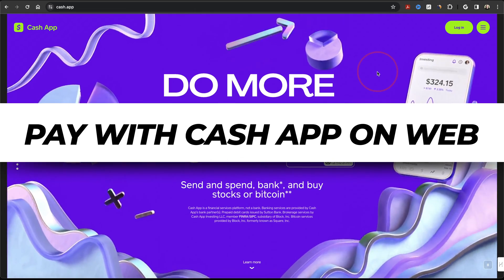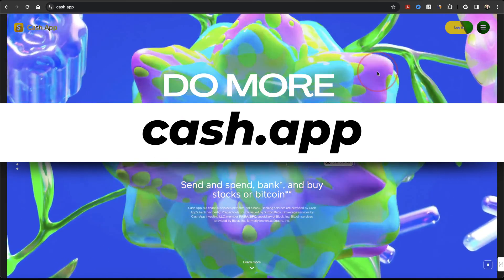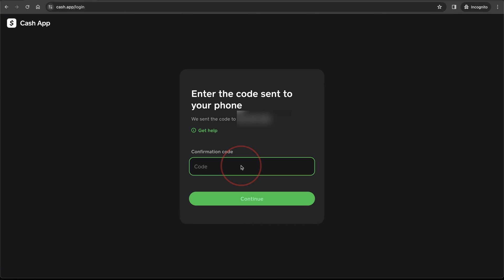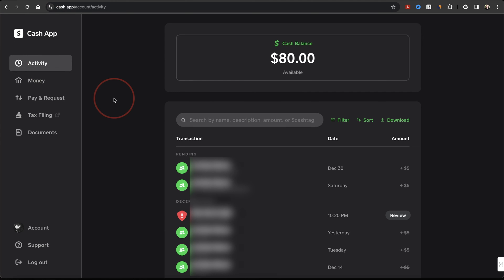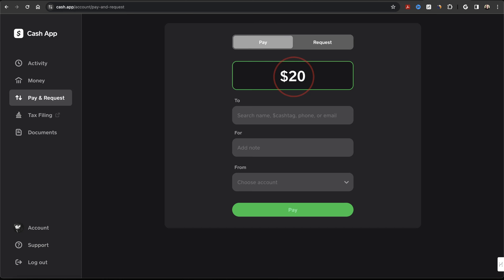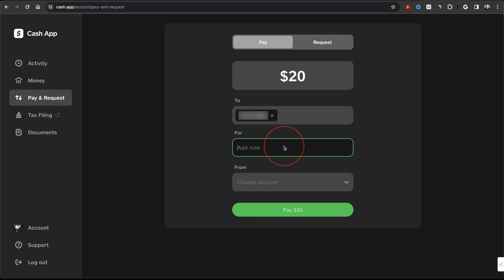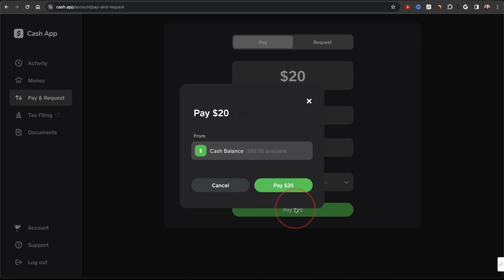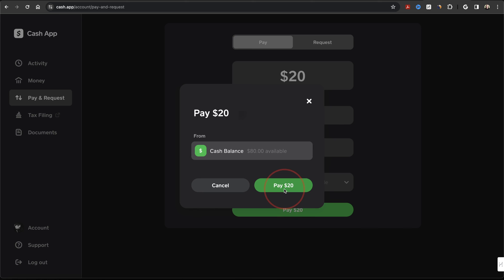How To Pay Someone with Cash App on PC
You can easily pay friends, family, and any place that accepts Cash App, right inside of a web browser on your PC or Mac, without needing the mobile app. This is how.

Download Cash App with my referral code and you’ll get $5 free!

Start by heading to cash.app on any desktop browser.

On the main home page, choose log in on the top right of the page.

Once you’re there, enter the phone number that you used to sign up on Cash App. You’ll then get a text message sent to your phone with a 6-digit code. Enter that code on the next screen to confirm it’s you.

If you set up a Cash Pin in the past, enter that next.

Once you do, you’ll be on the home page of Cash App.

On the left, you’ll see the menu bar. Choose Pay and Request.

Next, make sure that you are on the pay tab here at the top.

Enter the amount of money you want to pay to the person. After that search for the user with their name, cash tag, or email.

Once you find the other user and choose them, you can add a note of what the payment is for.

And finally, choose where the funds are coming from on your account. If you have multiple sources, just make sure to choose the correct one.

Once you’re ready, hit Pay at the bottom.

You’ll then get a pop-up window asking you to review the payment, and then confirm. Make sure everything looks good, and when you’re ready hit Pay at the bottom.

The other user will then get a notification that you’ve paid them, and the funds will be transferred over to their account.

And that’s how you pay someone with your Cash App account on a PC.